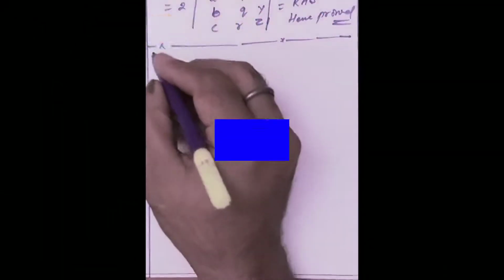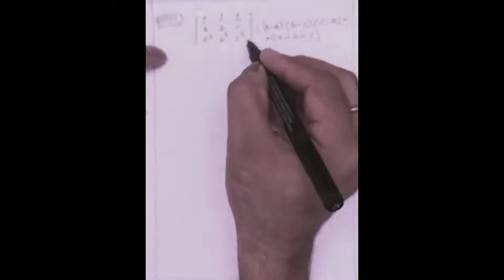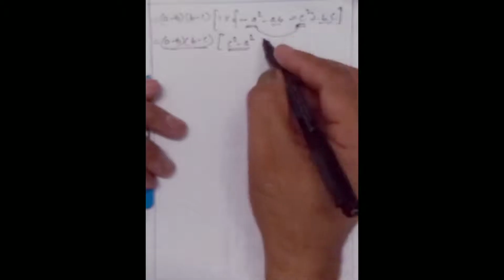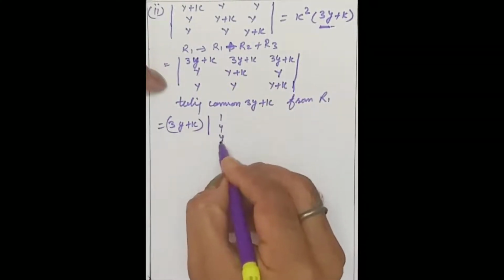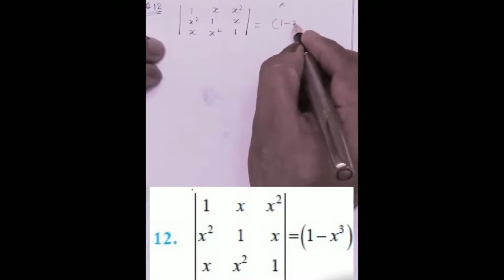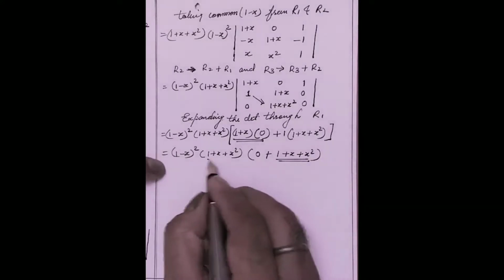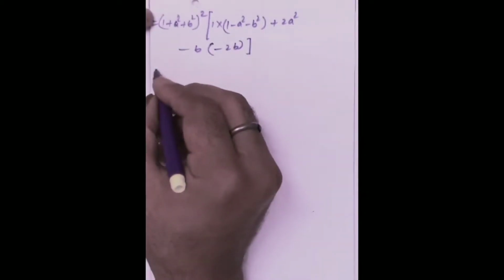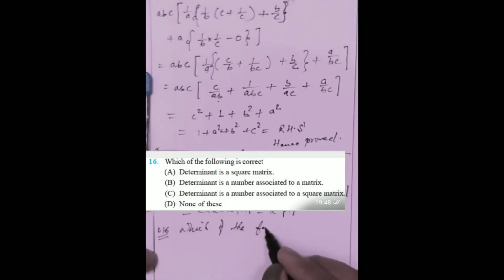Determinants, exercise 4.2, Determinants XII MATHS,